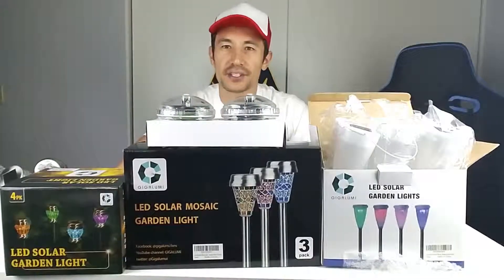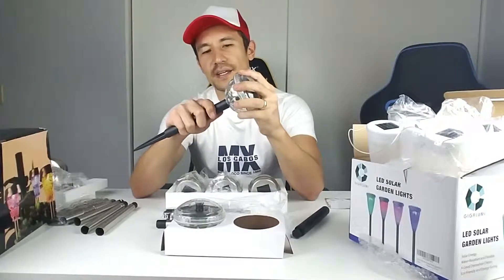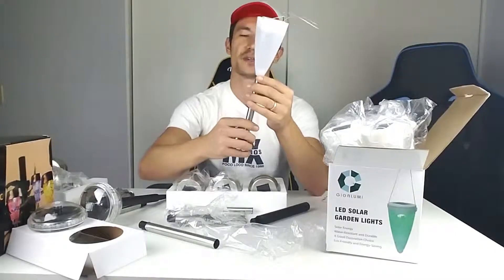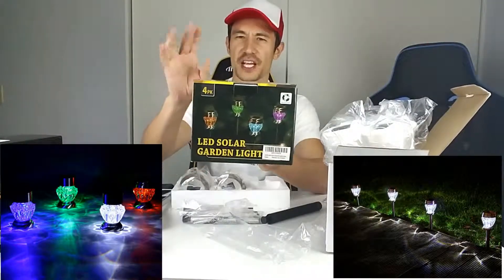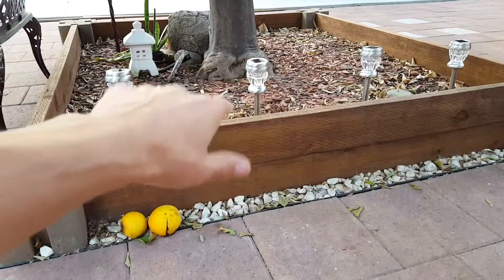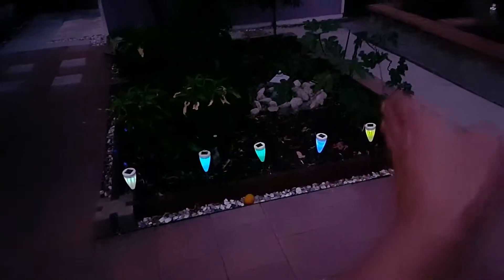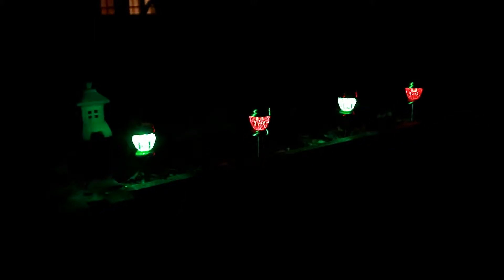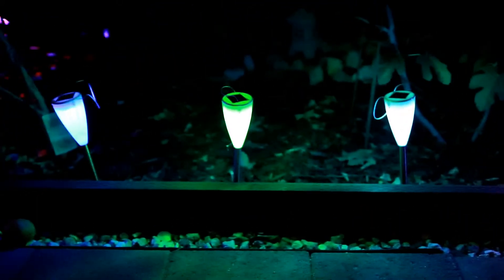How to beautify the yard with GIGLUMI Solar Lights?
4 different kinds of GIGALUMI LED solar lights reviewed by
iLuvTrading. These are weatherproof as well so you can leave it in the rain. I hope you like this review.

1. GIGALUMI Solar Disco Color Changing Pathway/ Pool Lights (2 Pack)

2. GIGALUMI Color-Changing Solar Lights -6 Pack

3. GIGALUMI Diamond Shaped Solar Lights Color Changing and White -4Pack

4. GIGALUMI 3 Color Mosaic Solar Outdoor Lights -3 Pack